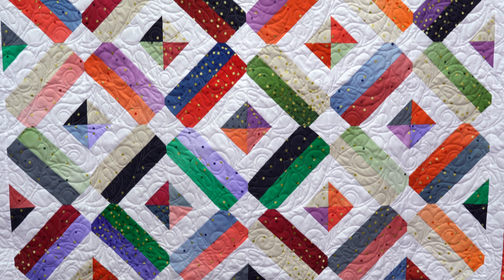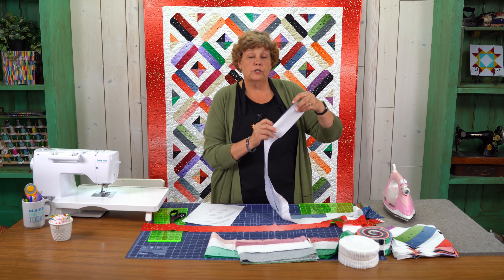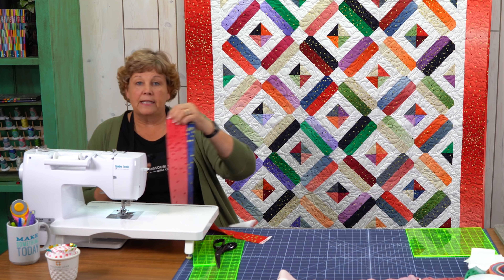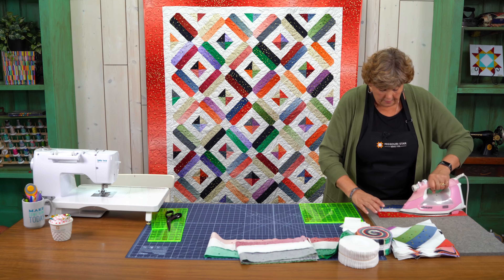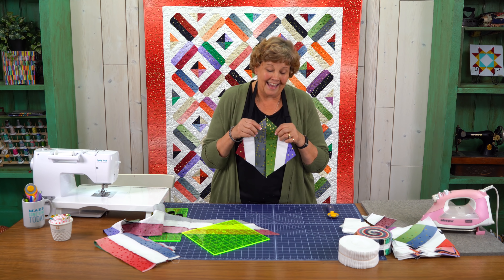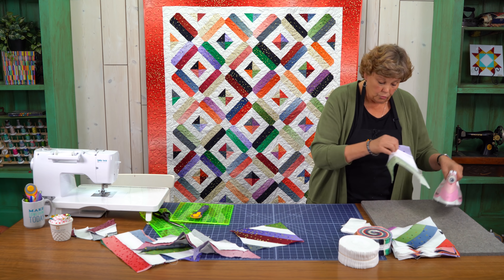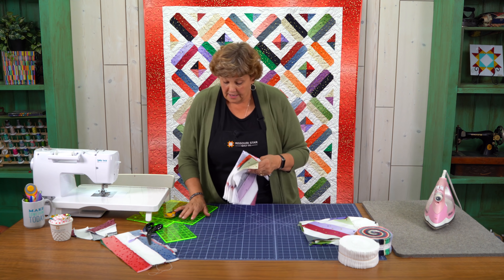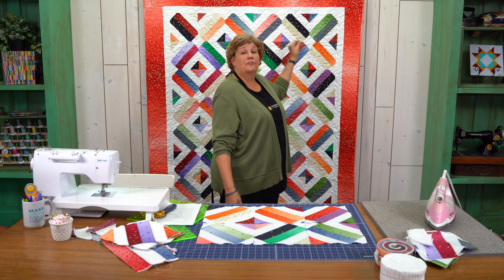Make a "Brick Yard" Quilt with Jenny Doan of Missouri Star (Video Tutorial)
Jenny demonstrates how to make a fantastic new Brickyard quilt using 2.5 strips of precut fabric (jelly roll). For this quick and easy project, Jenny chose "Ombre Confetti" New Colors Metallic Jelly Roll by V & Co. for Moda Fabrics. Learn how to quilt with strips sets and put this beauty together in a flash!